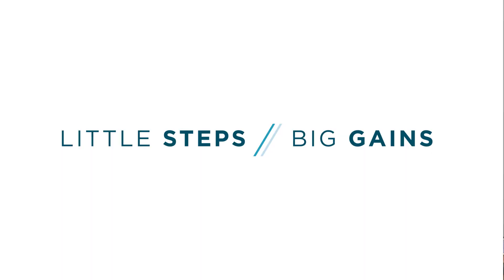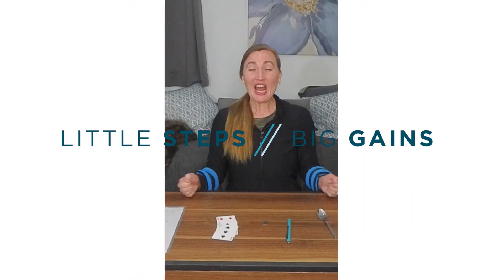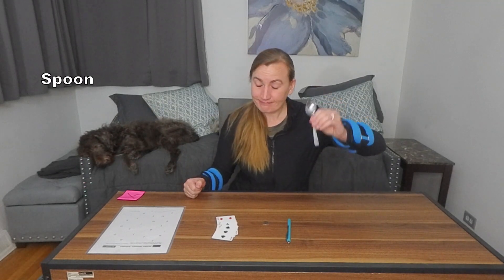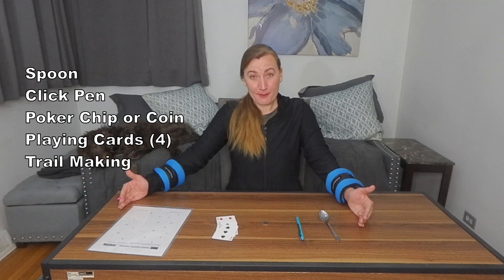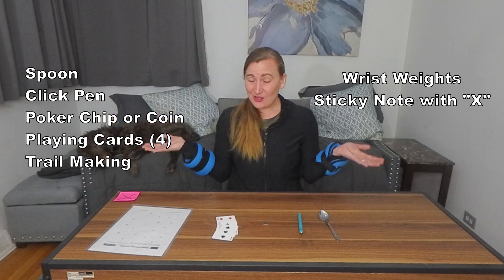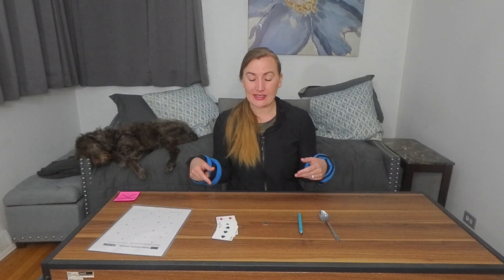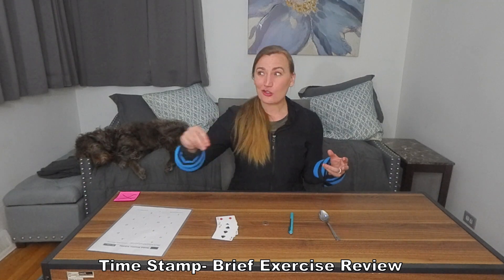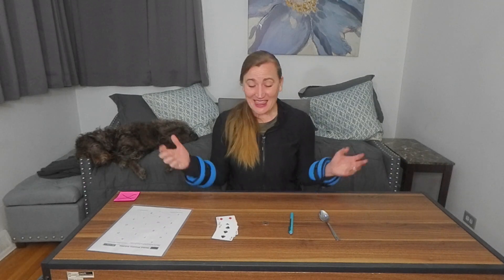The 30-Day Eye-Hand Coordination Training Challenge- Introduction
Welcome to Little Steps Big Gains and the 30-Day Eye-Hand Coordination Training Challenge!

This challenge utilizes evidence-based research founded on Frenkel Exercises for the upper extremity. Utilizing a combination of hand-eye exercises with oculomotor training, this series can reduce tremor amplitude and increase motor planning.

There are five sessions with four exercises/session. To create diversity each session is different , however to facilitate repetition for motor learning, sessions are to be repeated.

The aim of Frenkel exercises is to perform the exercises slowly to enforce accuracy, perform few exercises with high repetition- therefore multiple times a day

While the research study had participants performing their exercises hourly, even repeating daily or 2-3 times/day can promote improvements.

Below is a link to the research study for those interested as well as a list of the exercises in printed format below

Don't hesitate to reach out with any concerns, questions, feedback and progress updates!

*** Effect of stretching and proprioceptive loading in hand function among patients with cerebellar tremor